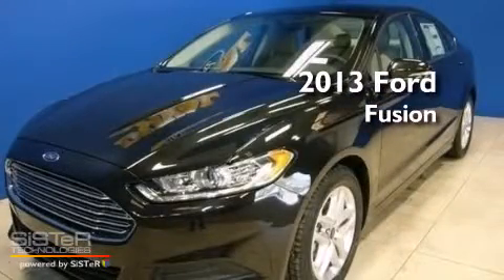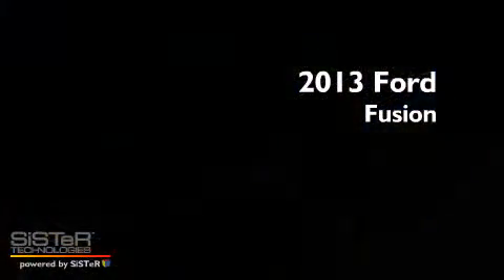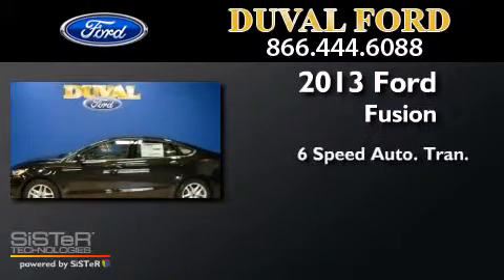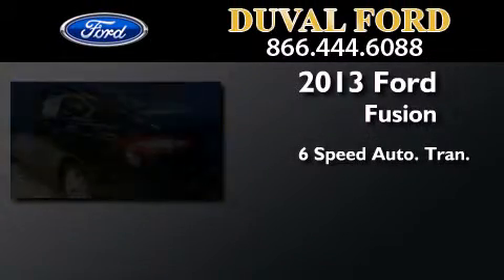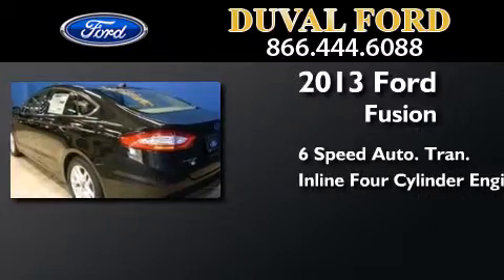2013 Ford Fusion Jacksonville FL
We have been honored to serve the Jacksonville FL area , we promise that your experience at our dealership will exceed your expectations ! Year : 2013 Make : Ford Model : Fusion Engine : 2.5L 4 cyls Trans . : Automatic 6-Speed Exterior : Tuxedo Black Metallic Interior : Dune Cloth Seats Stock : DR225210 Duval Ford 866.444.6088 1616 Cassat Ave Jacksonville , FL 32204